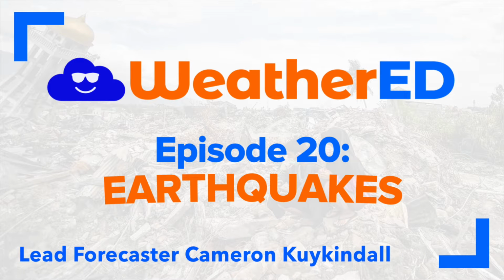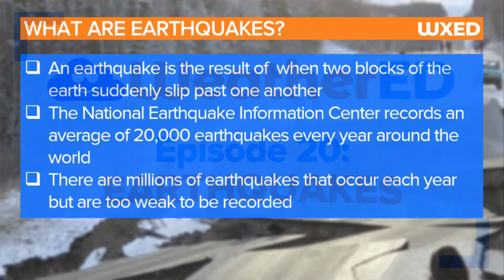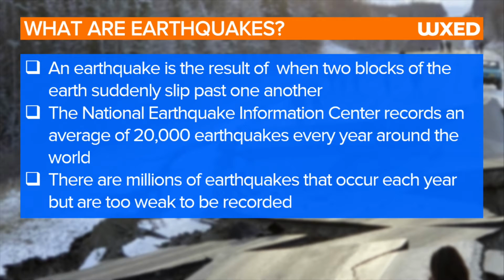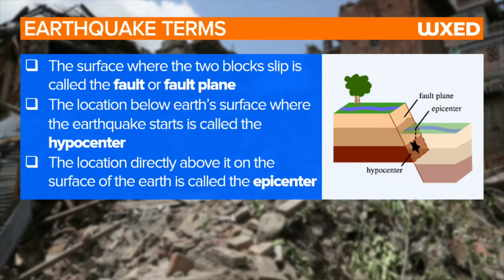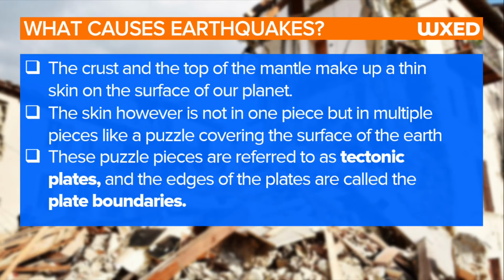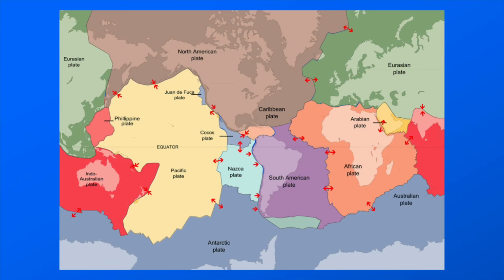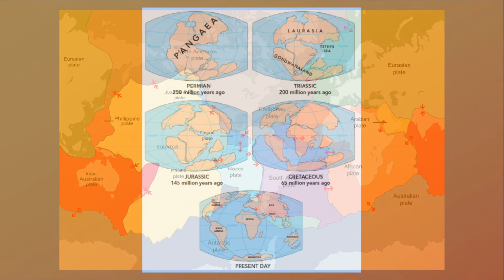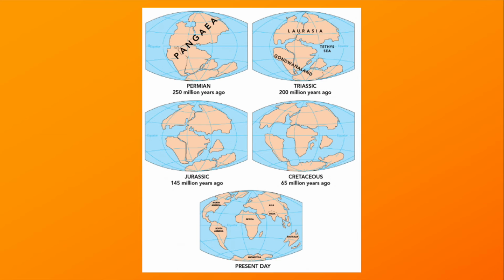WeatherEd: Episode 20: Earthquakes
In this episode of WeatherEd, Lead Forecaster Cameron Kuykindall explores the science behind earthquakes. On average, 20,000 earthquakes occur every year!